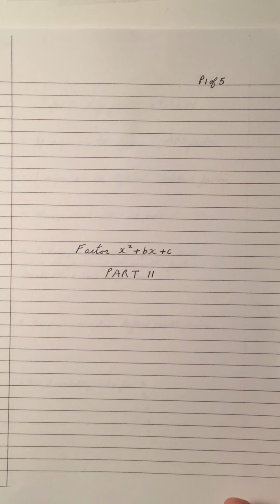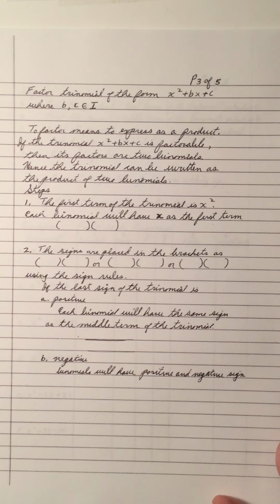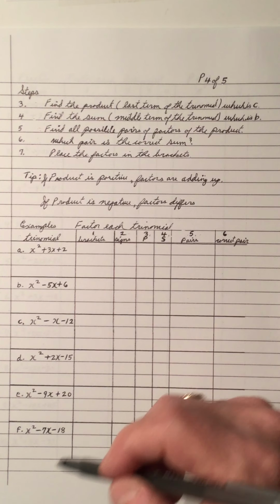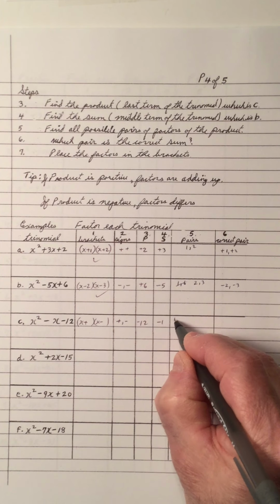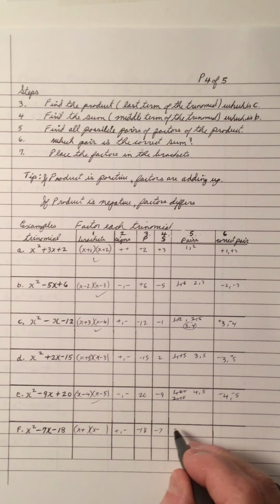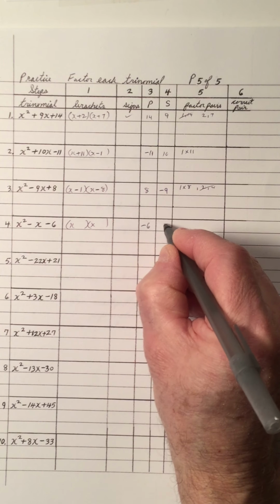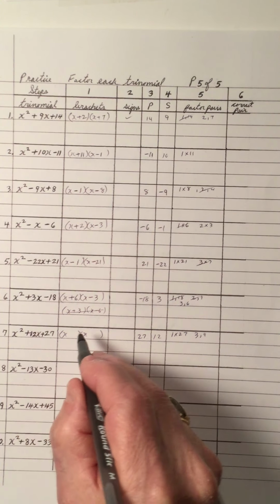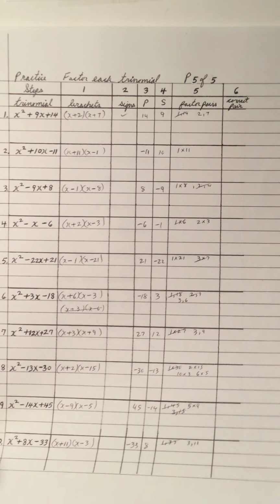Factor x^2 + bx + c Part II